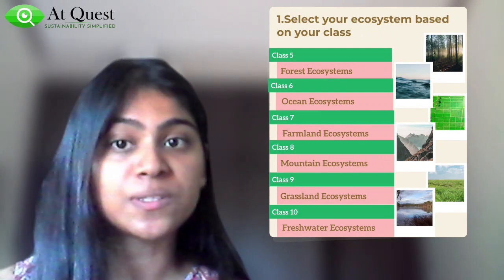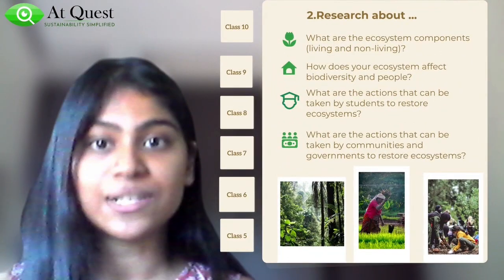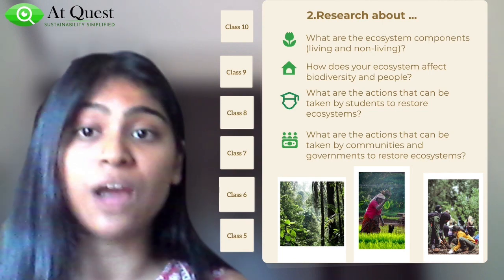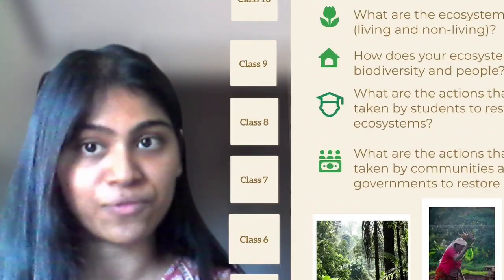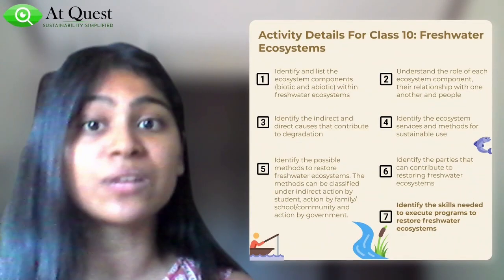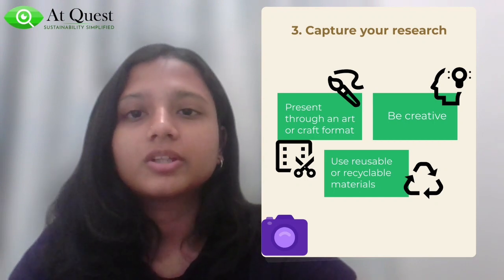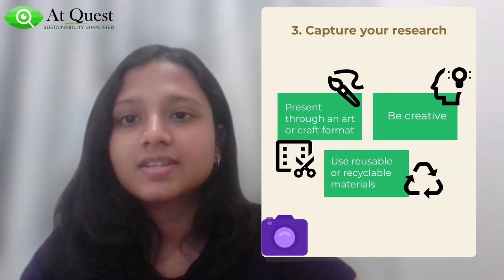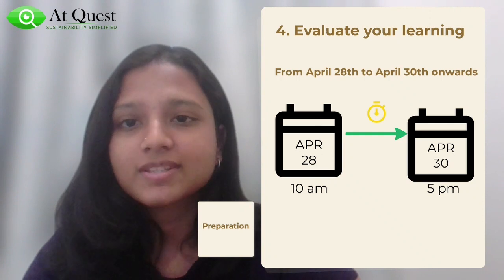Introductory - Summer Naturally 2023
This is an introductory video to the 2023 edition of Summer Naturally. The program delivers project-based learning for school students during their summer break. Each summer, we conduct this program, at no cost, to draw awareness around the SDGs. The previous edition was focused on SDG 12, and we had partnered with Fairtrade India and GNSD (Global Network for Sustainable Development). This year, we will be driving their attention to the UN Decade on Ecosystem Restoration and SDGs 14 and 15.